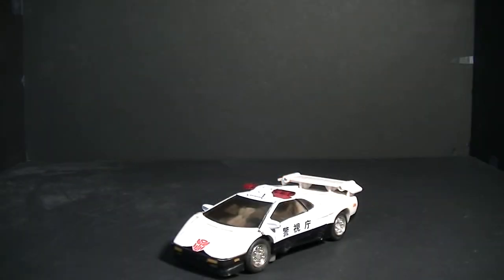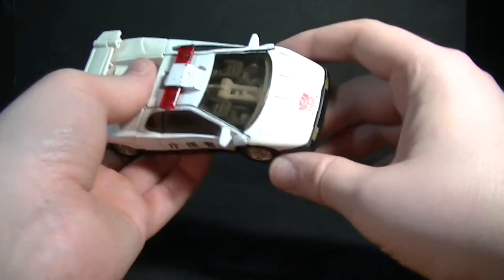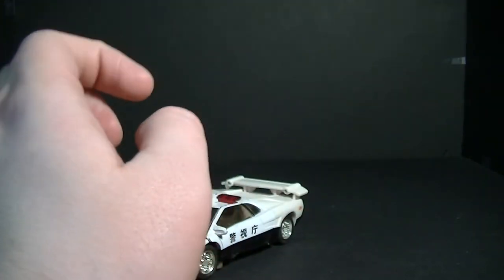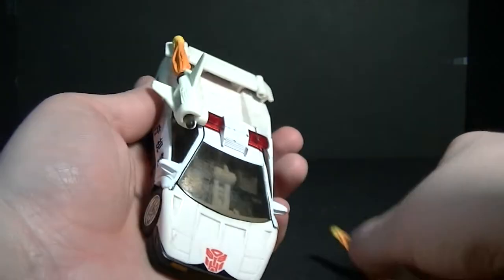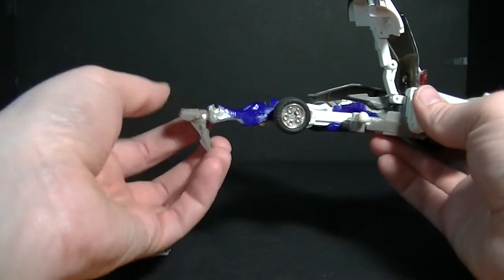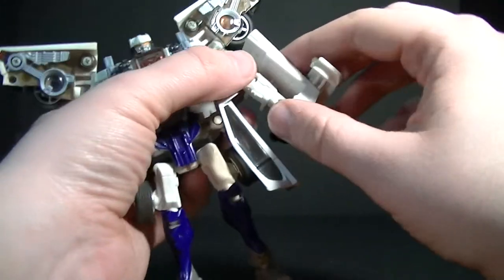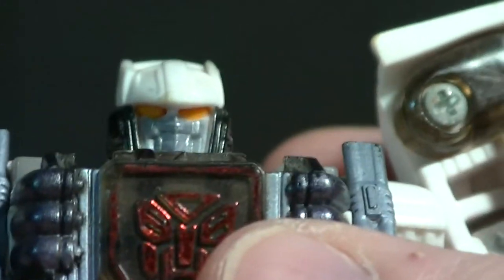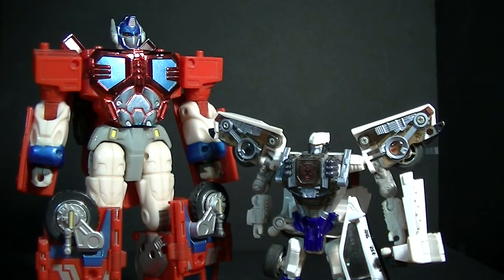Transformers Robots In Disguise: Deluxe Class Prowl Review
I review the middle brother of the Autobots